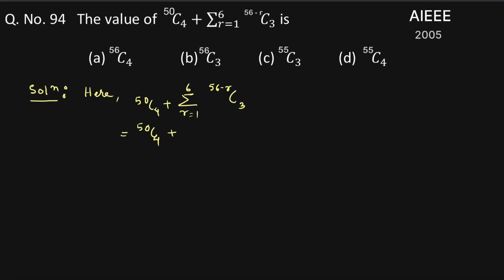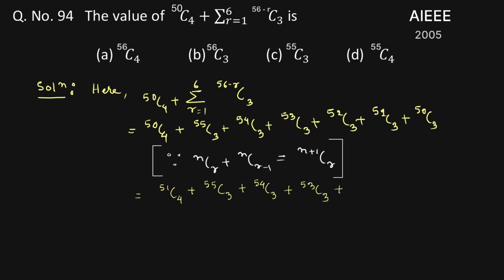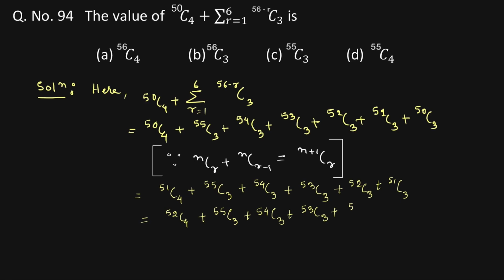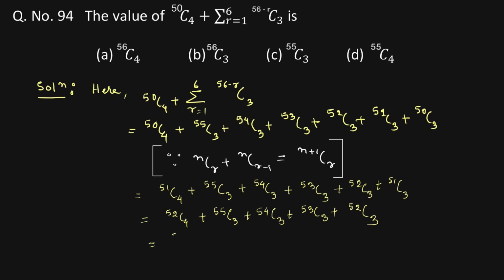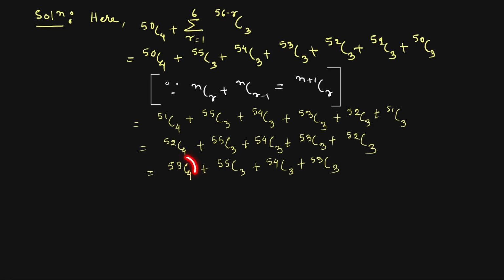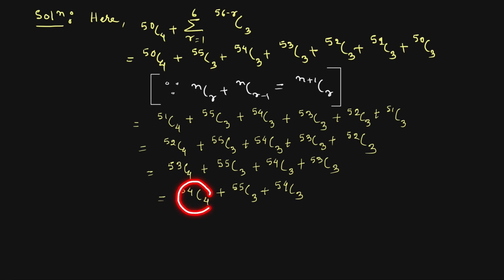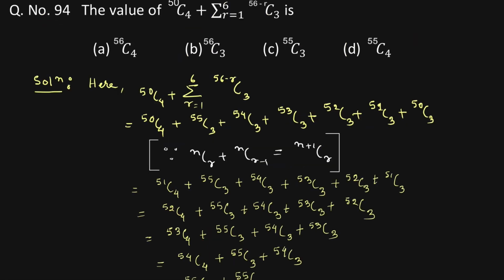JEE (MAIN AND ADVANCED)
JEE